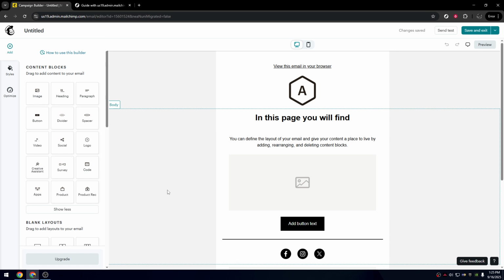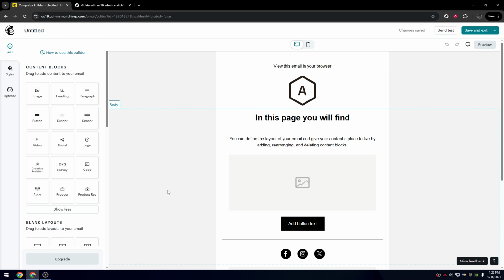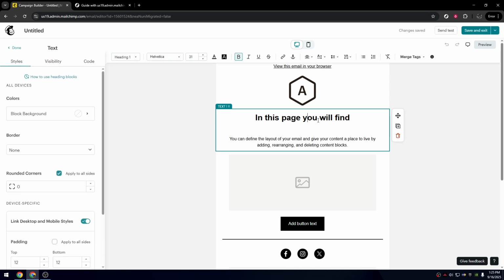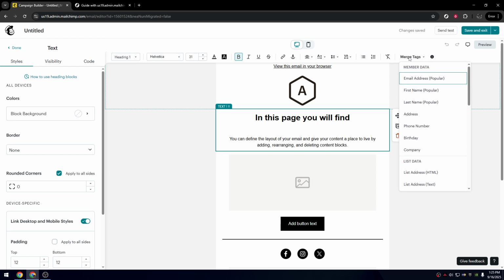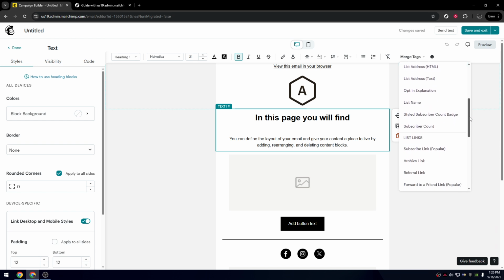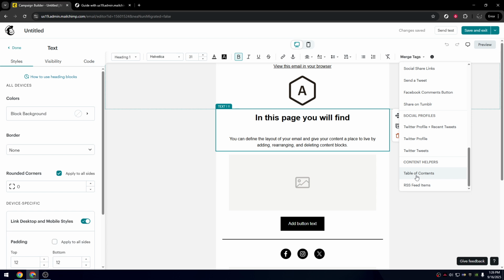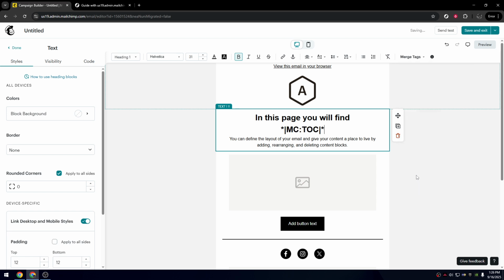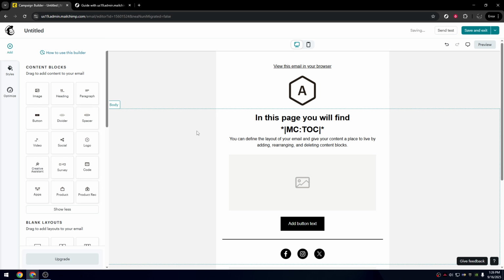How To Add Table Of Contents Mailchimp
Learn how to add a table of contents in Mailchimp with this step-by-step tutorial. This guide will show you how to create clickable links inside your email campaigns, making it easier for subscribers to navigate long newsletters or updates. Perfect for beginners who want to improve readability and user experience in Mailchimp.

✅ In this video, you’ll learn:

How to create a table of contents in Mailchimp

Adding anchor links to different sections of your email

Tips for organizing long email campaigns

Best practices for email design and engagement